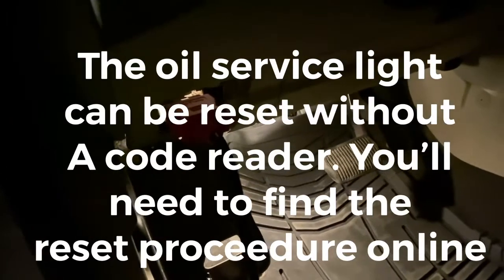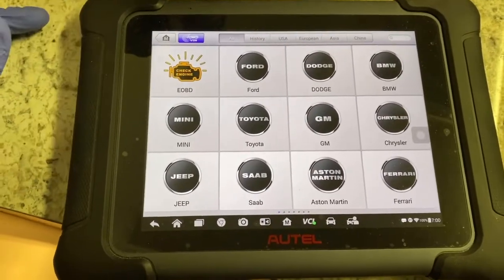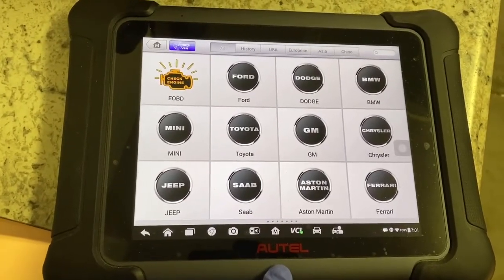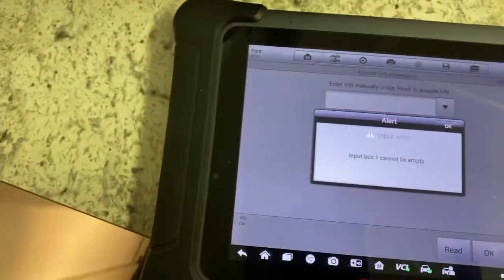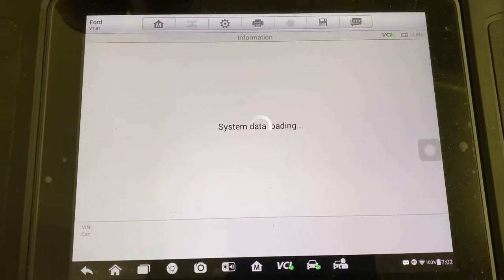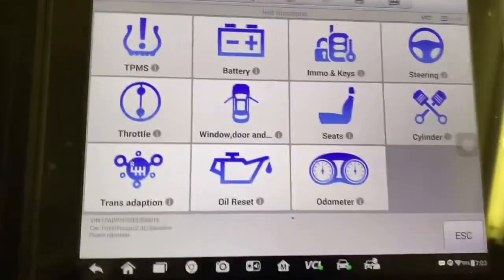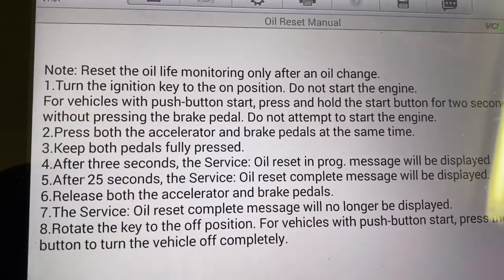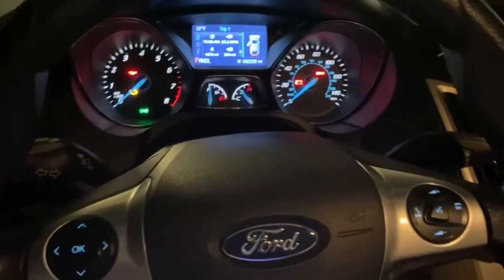Resetting the oil service light with the Autel Maxisys Elite. Step by step tutorial. Episode 58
This video will show you how to reset the oil service light using an Autel Maxisys Elite.